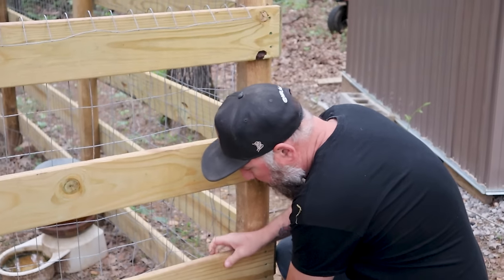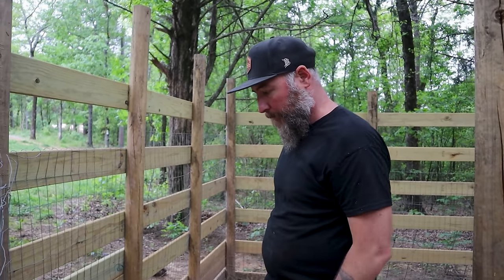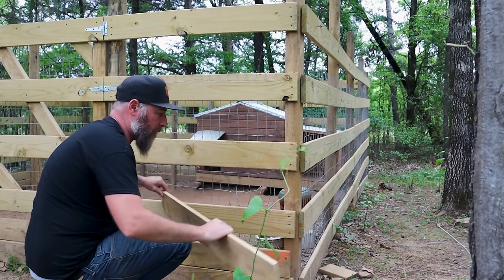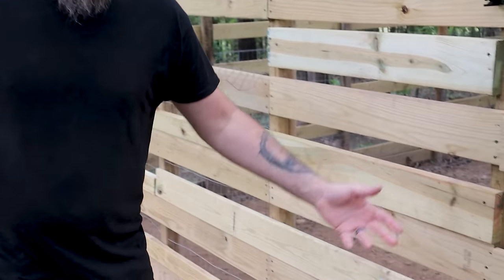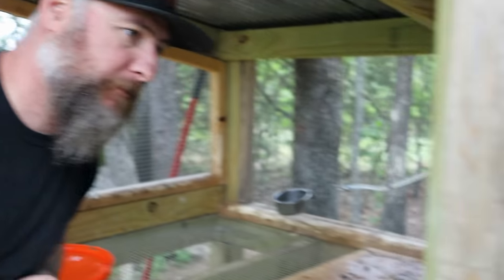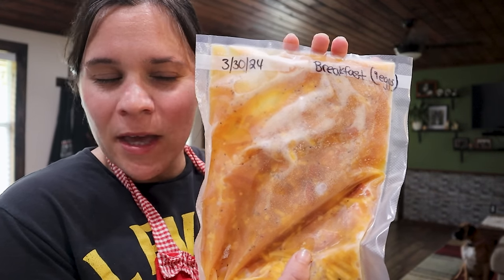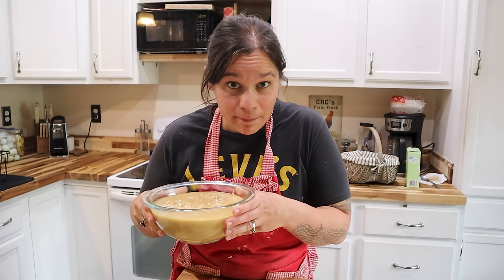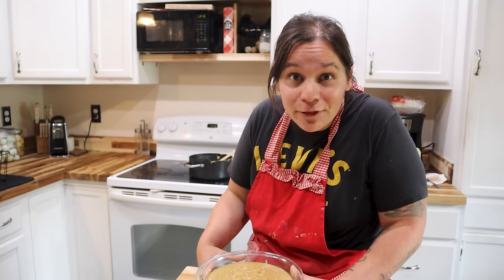Two HUGE PROBLEMS were FACING...+ UPDATES | Shed To House Conversion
Hello everyone. Well recently it has been THE GREAT ESCAPE around here. We have to do some temporary patch work on the dog run in order to keep them from getting out. We don't want them to run off and possibly get hurt or even killed. Roxane is seeing some of her hard work pay off in the garden already. With us getting so many eggs, Roxane decided to continue preserving them and also make a special treat. Thank you all for being here, we appreciate you! Enjoy!